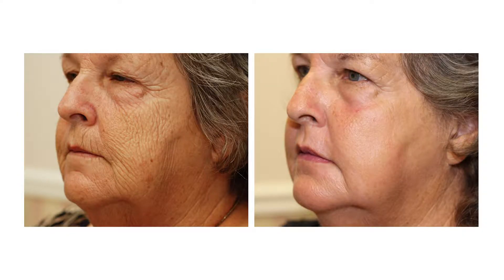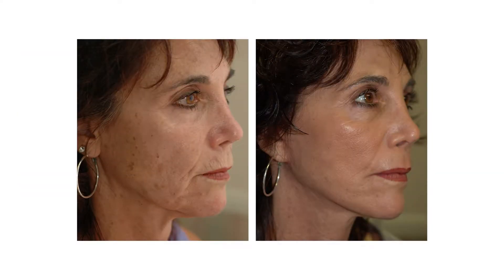Things you need to know about Chemical Peel - Hetter Facial Resurfacing/Croton Oil Chemical Peel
Dr. Kass shares his knowledge and experience with Croton Oil Chemical Peel. Dr. Kass also became one of the Founding Members of the International Peeling Society and has lectured on this unique technique all over the world.